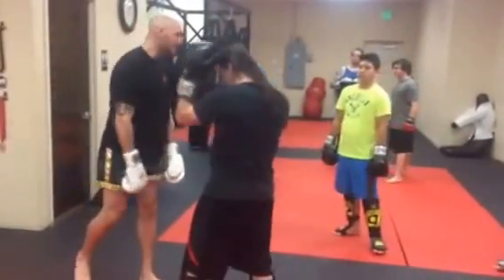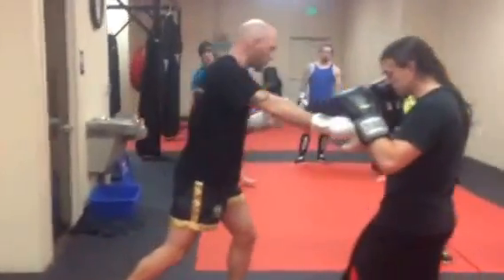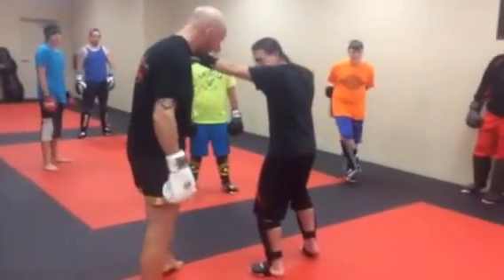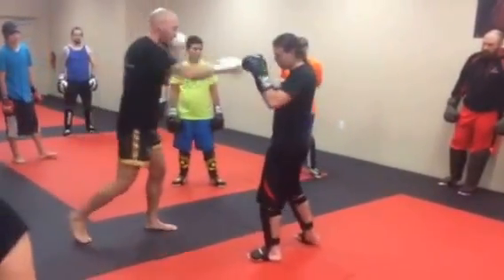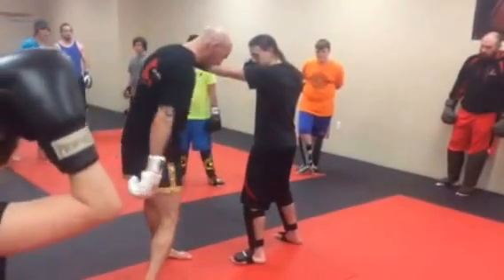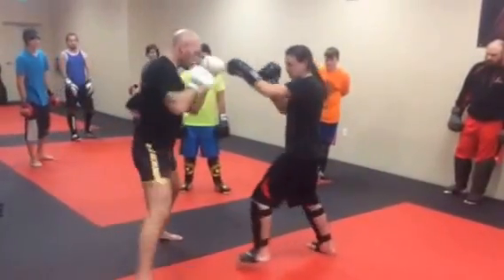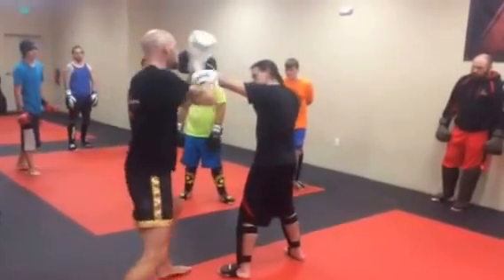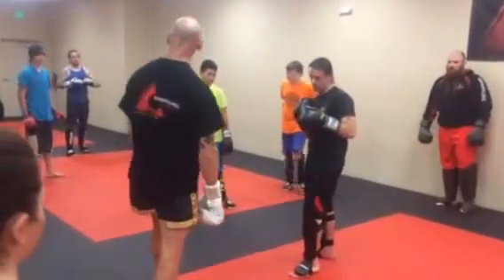Muay Thai Combiations: Cross, Slip, to Jab Counter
Muay Thai Coach Mike Sgroi of Grappling Mastery MMA Academy in Mount Dora teaching a Muay Thai Combination